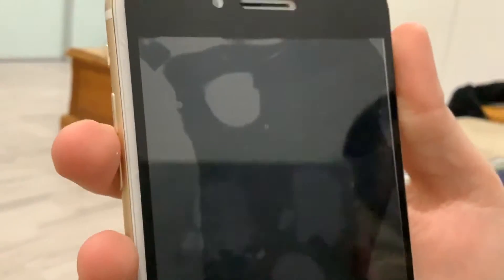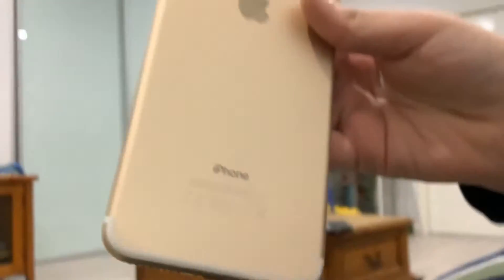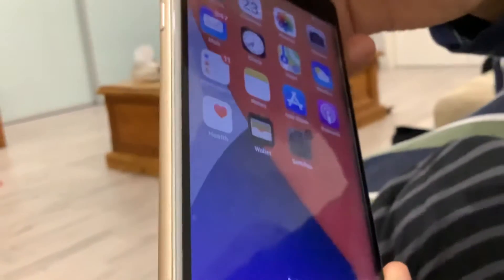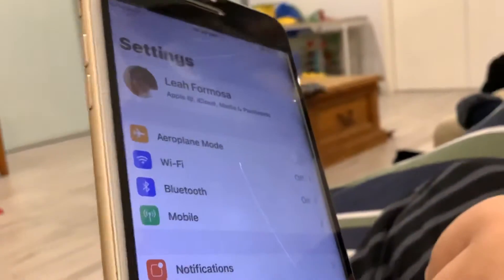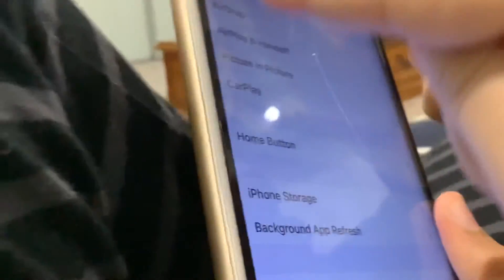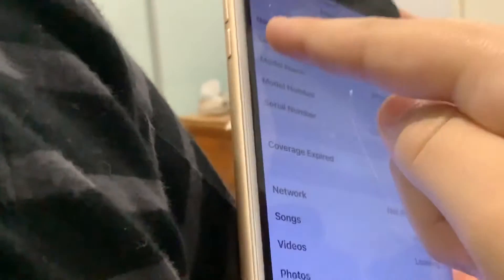iPhone 7 Plus